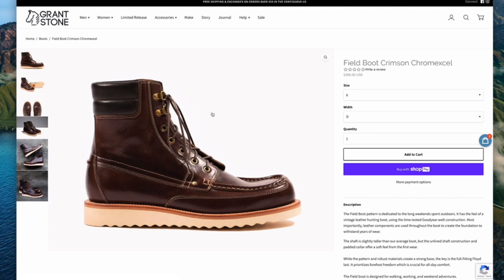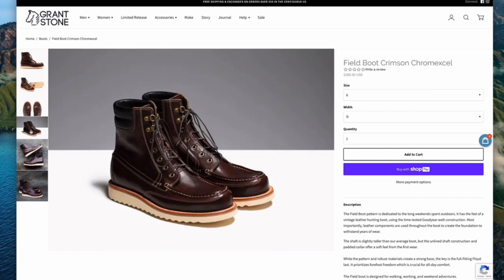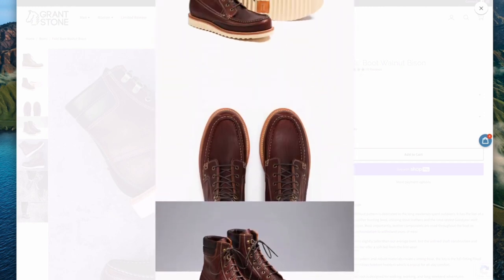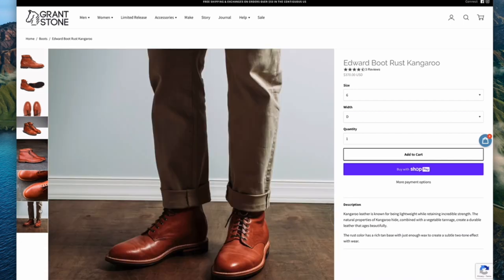Exploring the Grant Stone Website! Checking Out 2023 Offerings!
Grant Stone was one of my early brands but I haven’t looked at them for a while now. I have seen some new makeups on my IG feed, so I thought I’d look at what I might get next, and take you on the journey with me!

I am a Management Consultant in real life but in my Bootlosophy channel, I make videos about boots and all things boot related. This channel posts reviews of boots, unboxing of new boots, and follow-up reviews, and in doing so, may explore the philosophy of the brands from time to time!

I have owned boots for decades, but to be honest I have owned them as functional pieces of footwear. It wasn't until early 2020 when COVID struck that I started online shopping for boots to an obsessive degree. I love the aesthetic of boots and I love finding out more about how they are made. I now own an insane number of boots, and one day I may sell some of them (just not right now).